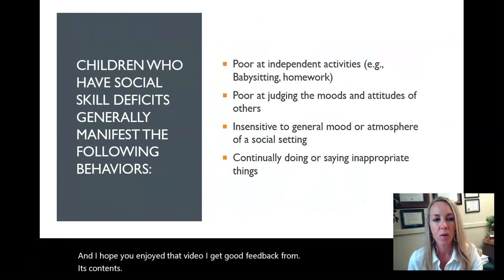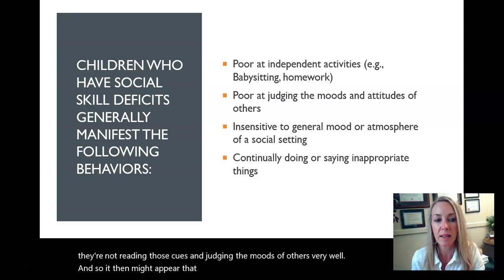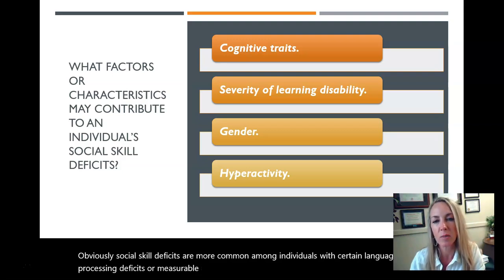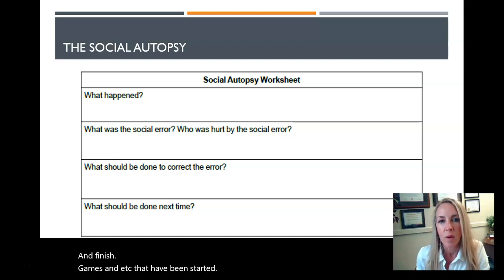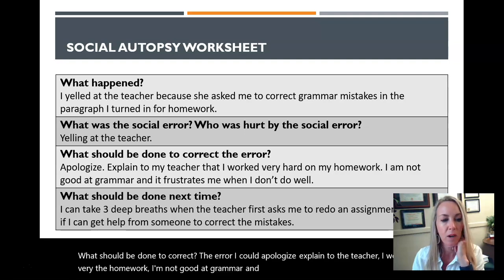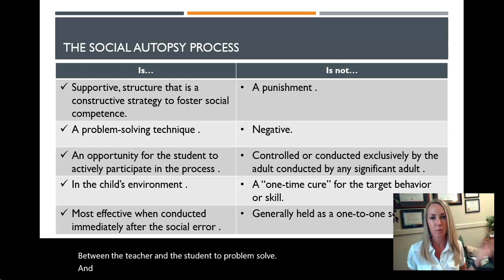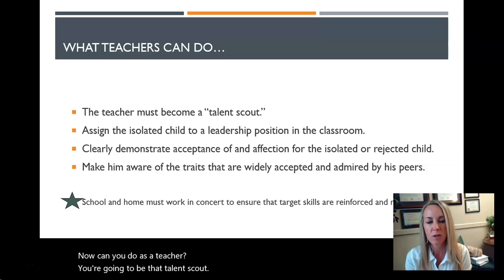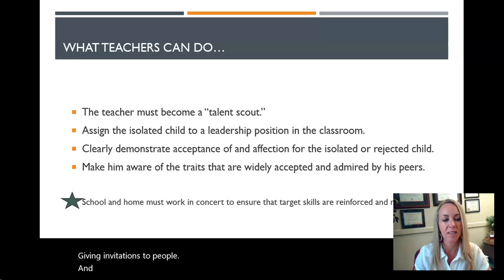6602 W6 Social Skill Deficits